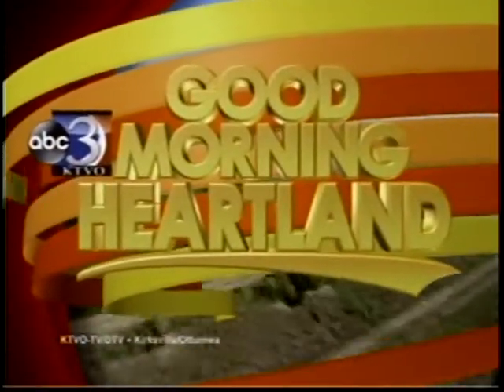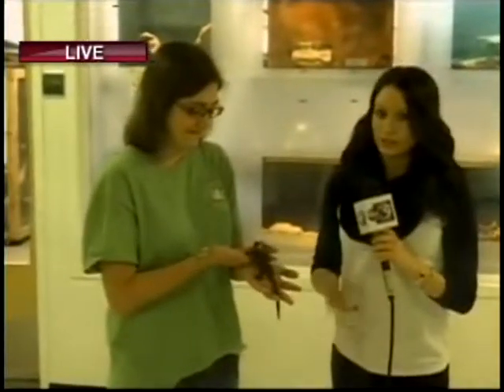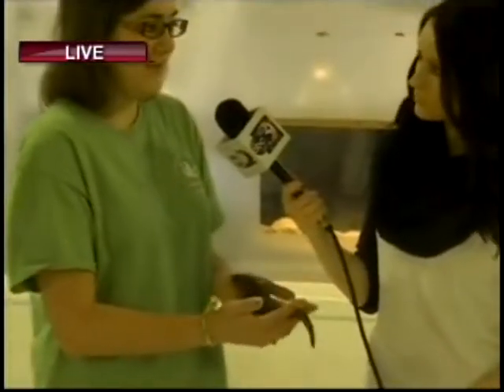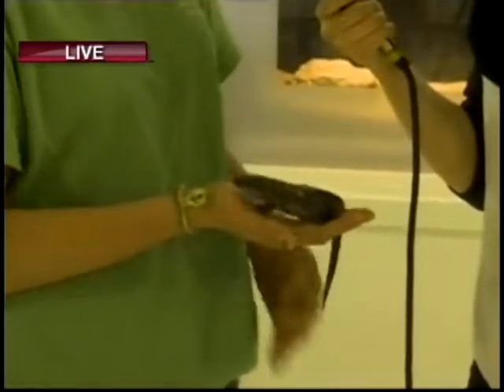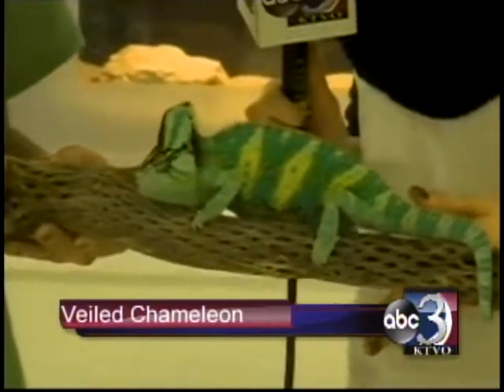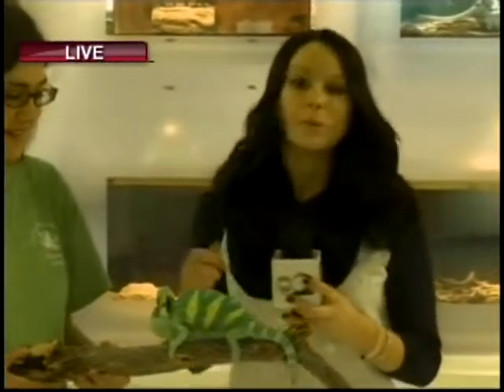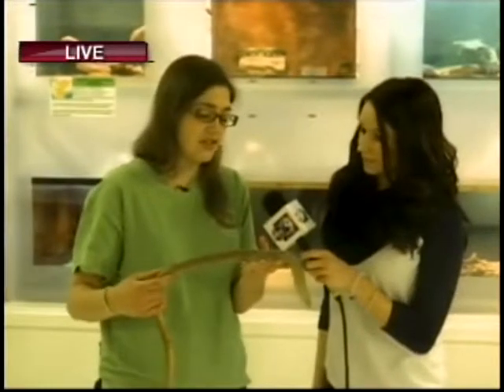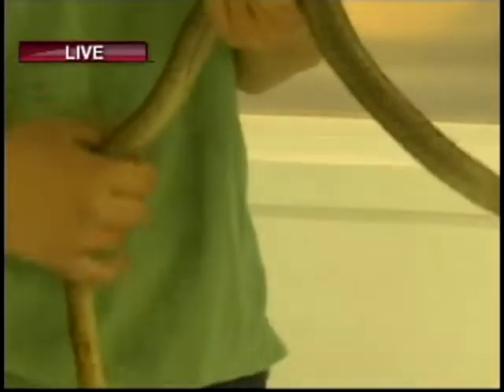Truman Students Help Cure Animal Phobias